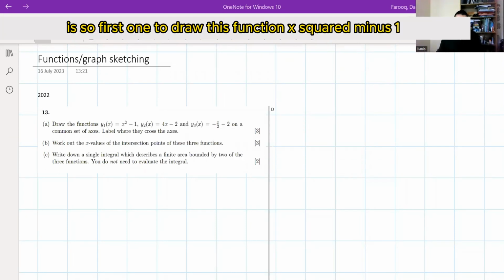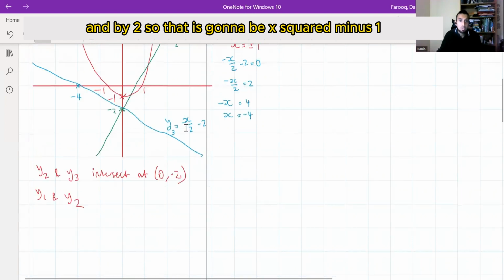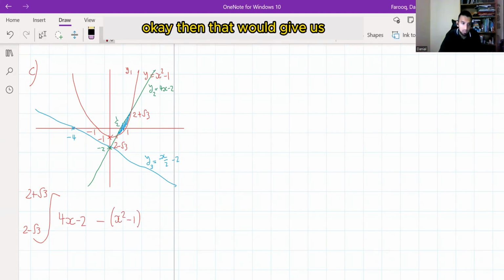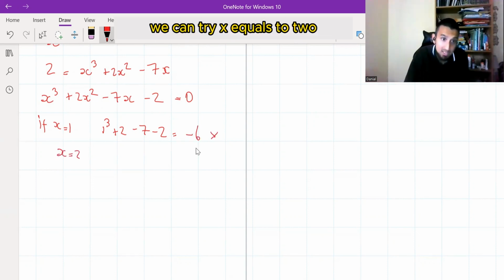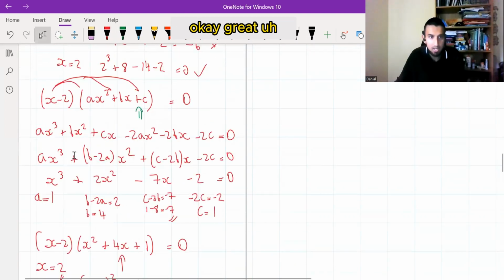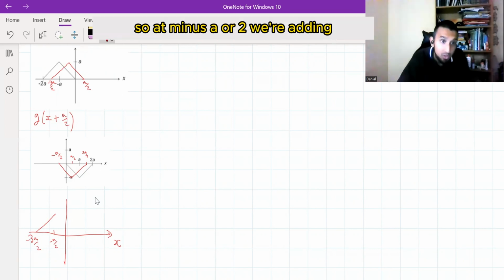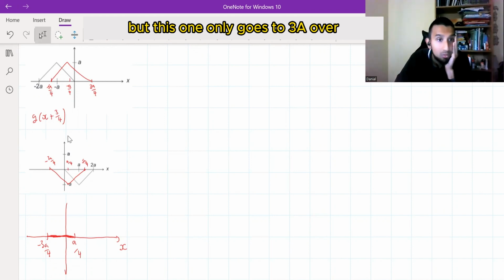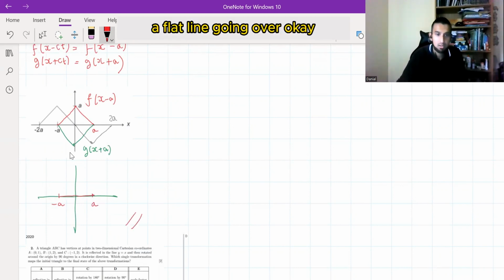Functions - Oxford PAT Mathematics course - Focused Exam practice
Including questions from 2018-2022 papers

Practice Mathematics questions from Oxford PAT (Physics Aptitude Test) past papers
Cover the entire syllabus as listed on the PAT specification for Mathematics
Learn exam techniques to solve the more difficult and complex questions
Prepare for your application at Oxford by improving your PAT score!